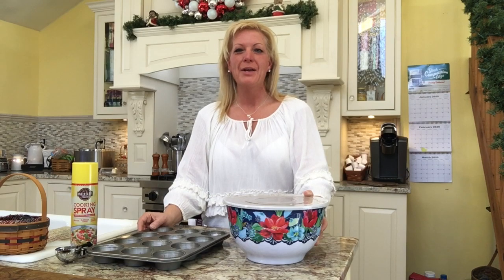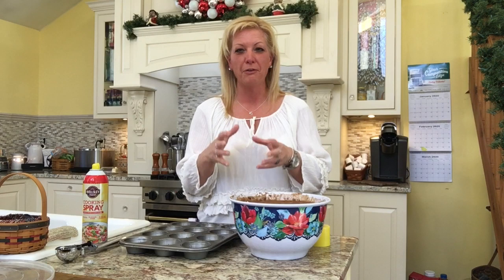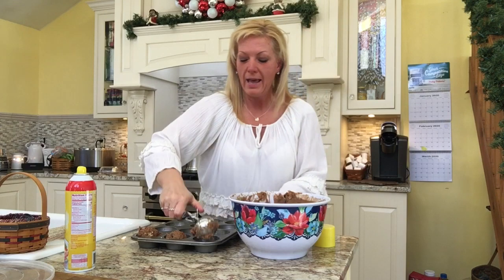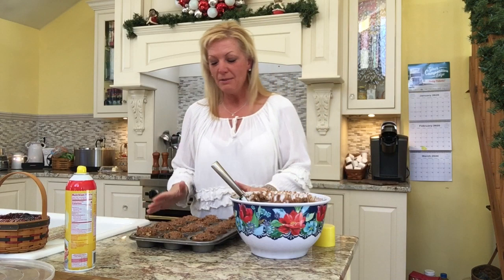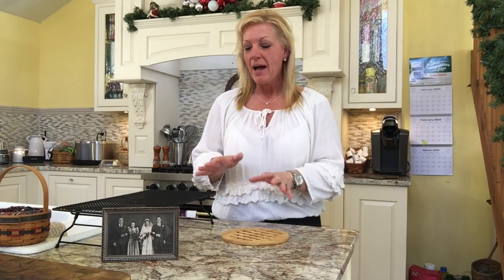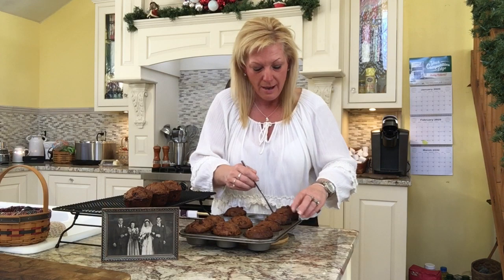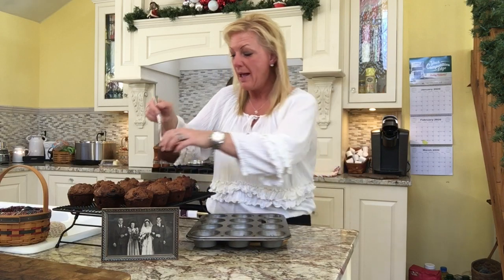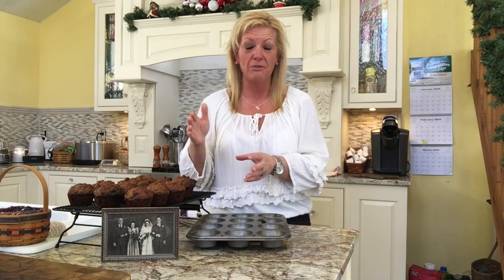Episode 5 Nana Wiley’s Raisin Bran Muffins - Part III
Part III is wrapping up this delicious recipe!  Enjoy!,